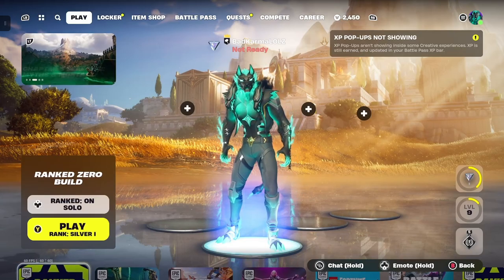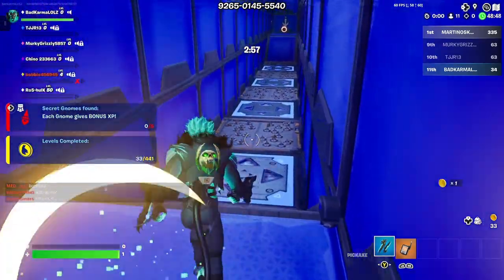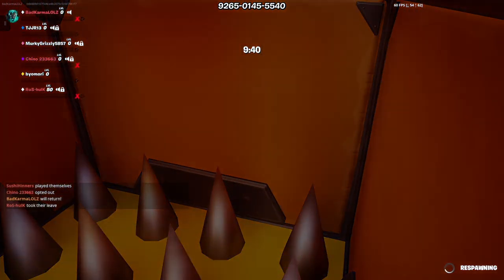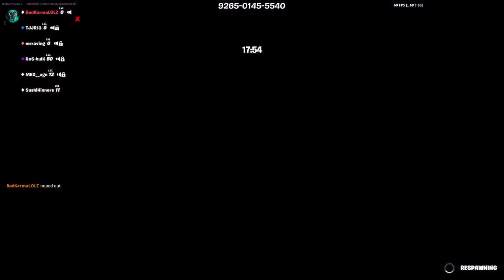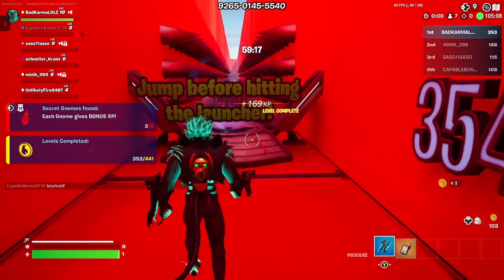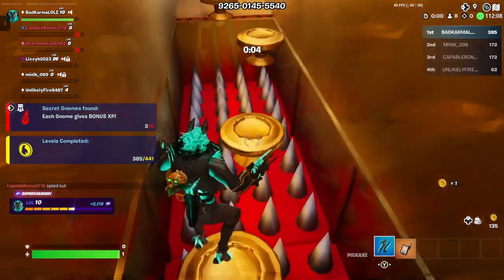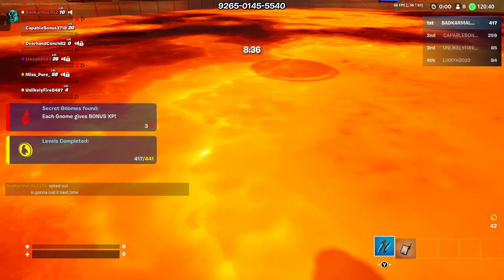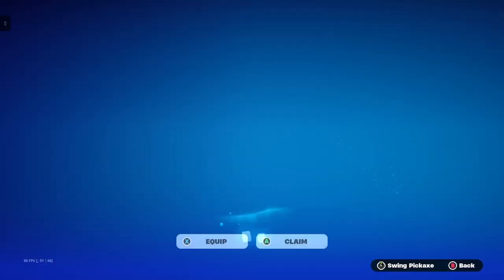Can I Survive the Default Parkour 425+ Deathrun | Fortnite - Xbox Series S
Today we are gonna be doing something different. We are gonna be doing a Fortnite deathrun with 425+ levels. Can I survive?

Fortnite is at heart a battle royale game, developed by Epic Games. In it, players drop into a map, either on their own or with a team, alongside 99 other players. After landing, it’s a mad dash to pick up as many weapons and items as possible, all while working your way toward the center of the map.